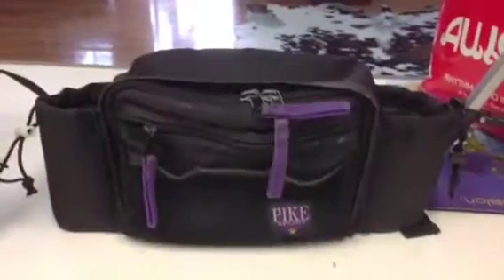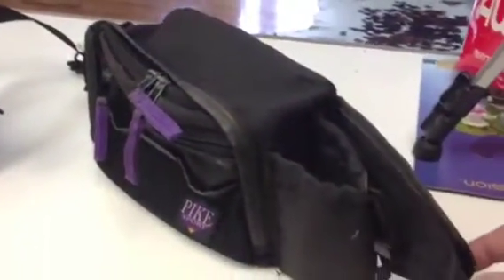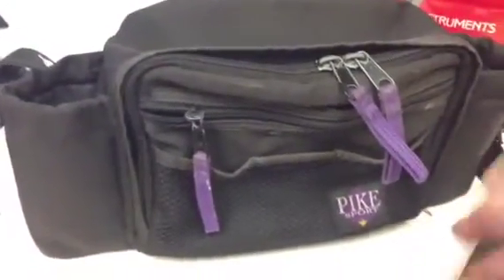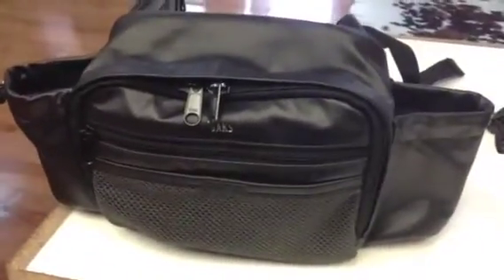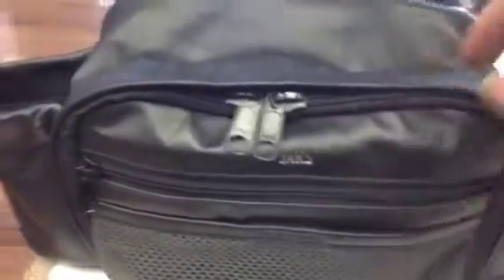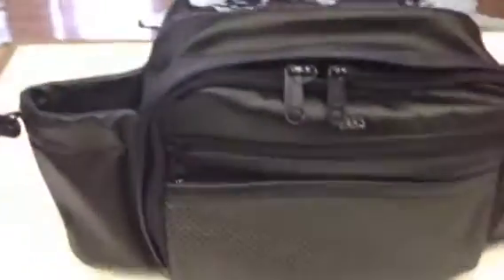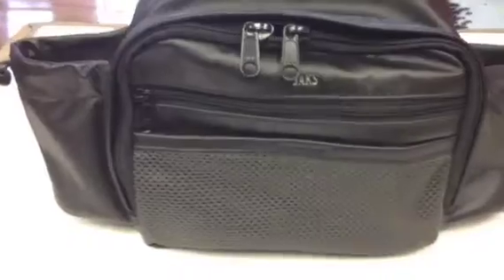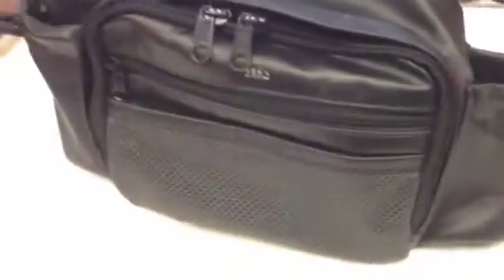Bedo's Leatherworks LLC #10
Custom made hip pack